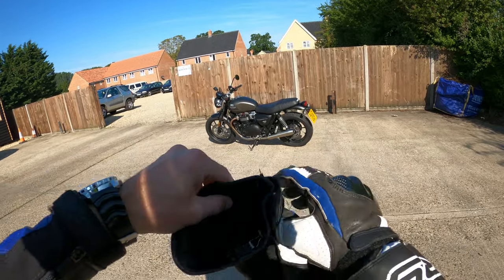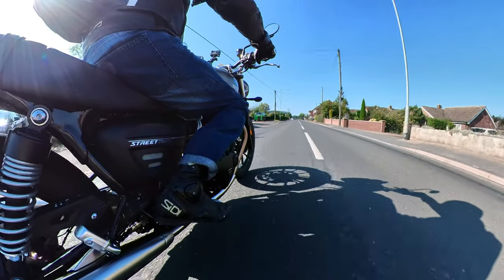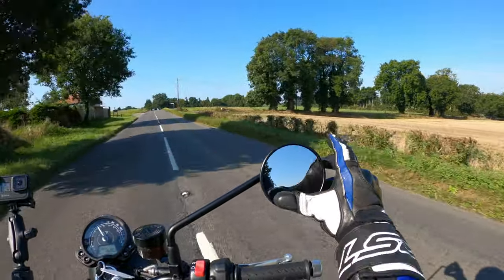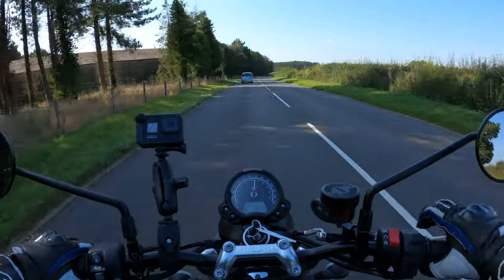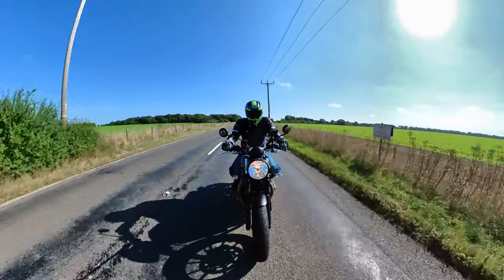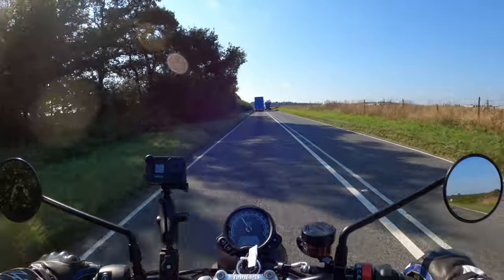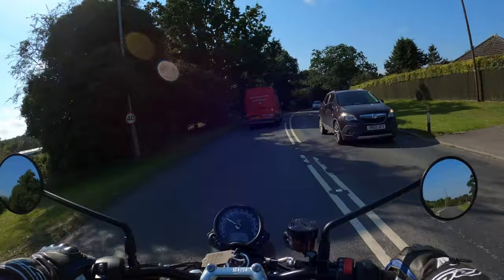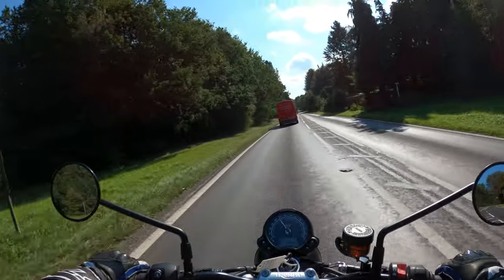2021 Triumph Street Twin Review | First Ride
2021 Triumph Bonneville 900 Street Twin

I was very fortunate to test ride the ‘all new upgraded 2021’ Triumph Bonneville Street Twin and give my honest first ride opinion.
(Thanks Triumph) would highly recommend a test ride!